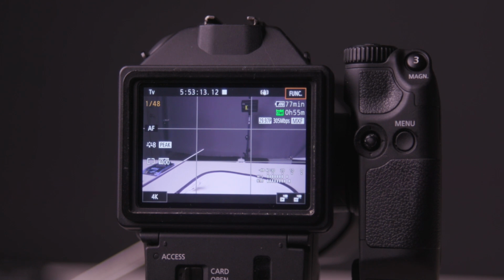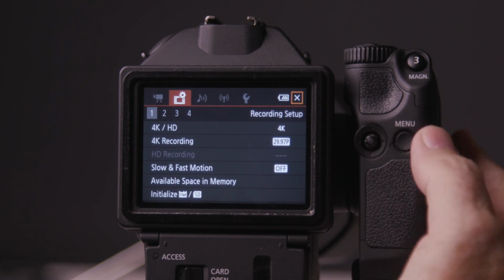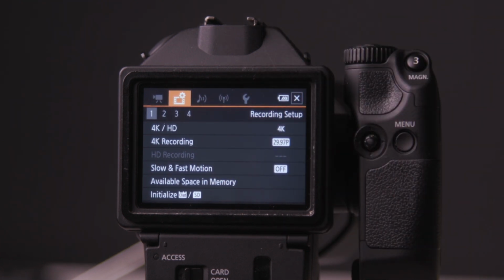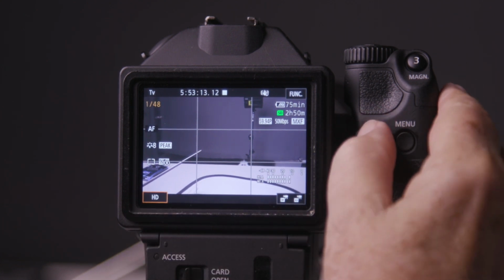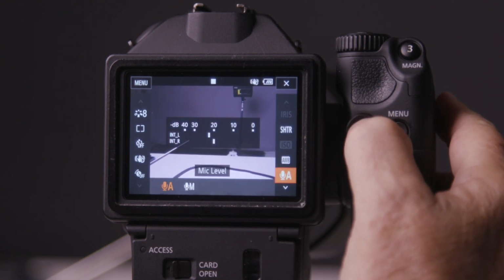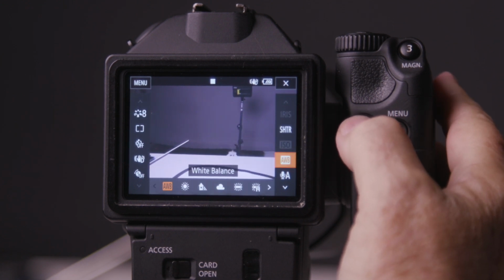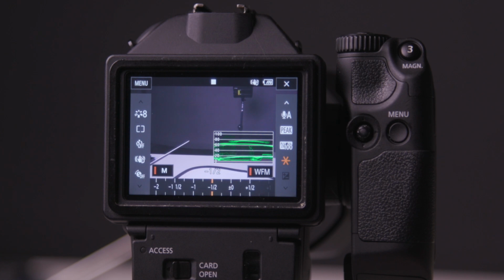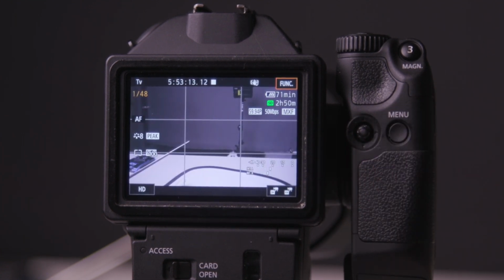navigating the menus of the canon xc15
this video shows quick and easy ways to access and navigate the two menus of the Canon XC15
As always, any corrections and additional tips on the subject are more than welcome.